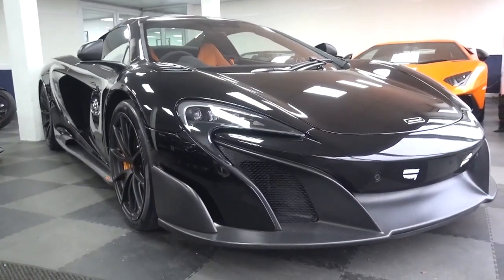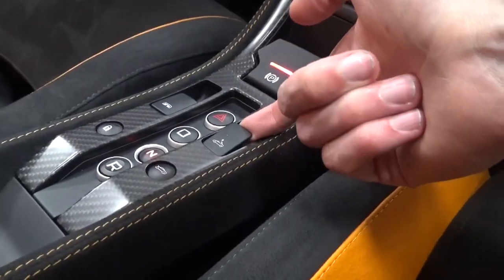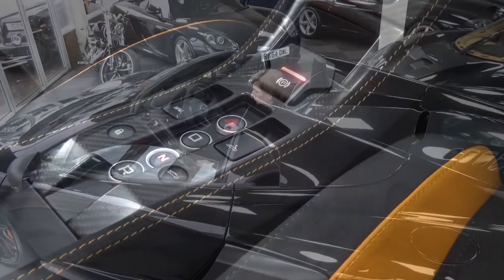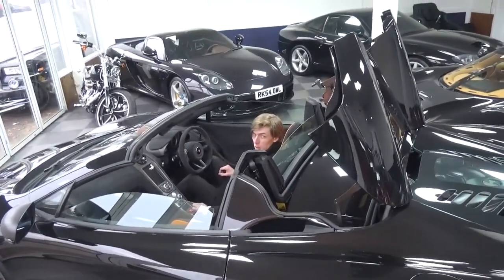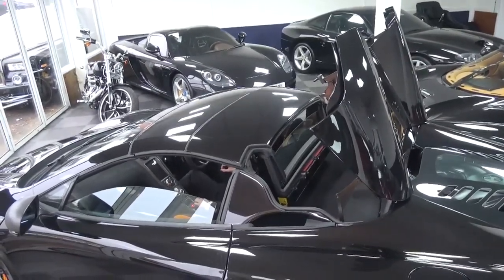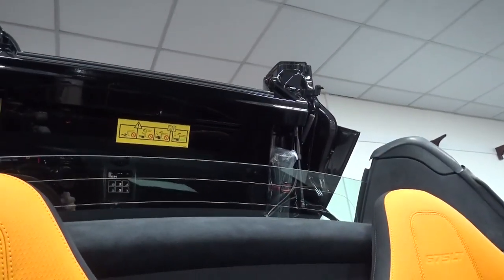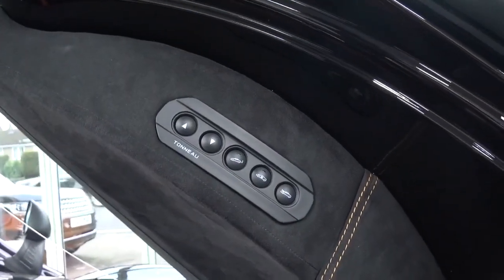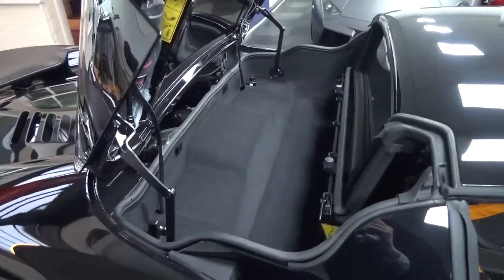McLaren 675LT Spider: Roof and Tonneau Mechanism.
In this short video, I give you an insight into how to open and close the retractable roof and access the rear tonneau storage.

Thanks!